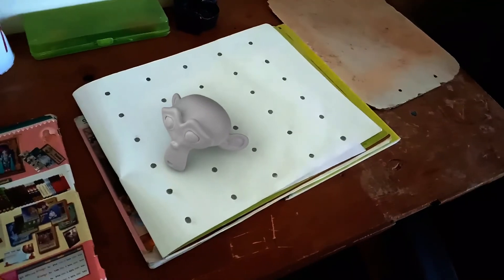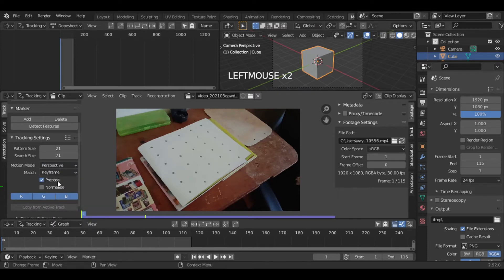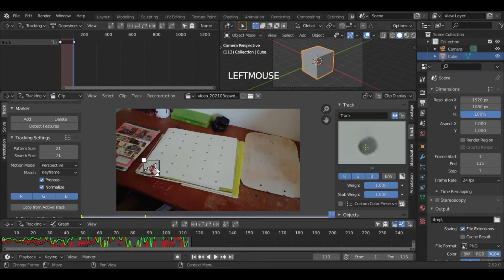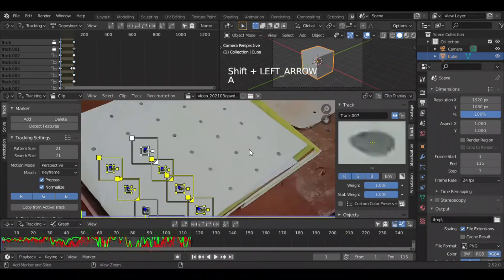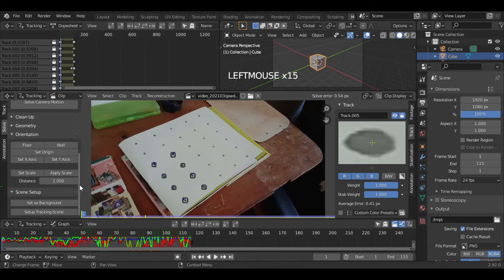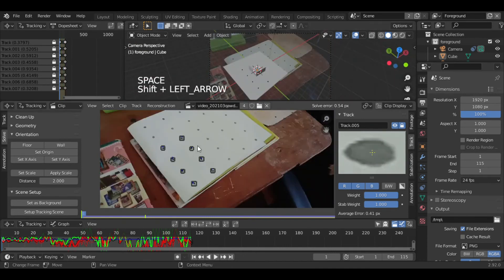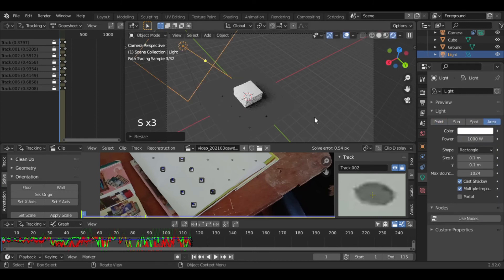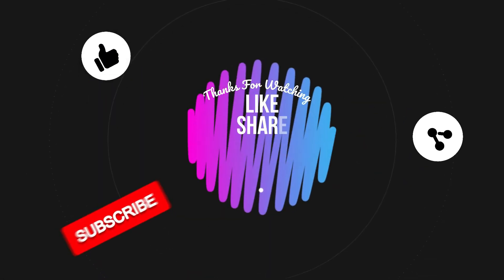Motion Tracking in Blender 2.9 for Beginners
Motion Tracking Basics in Blender 2.9 for Beginners. In this Tutorial I will be showing you simple tracking features of Blender 2.9. Motion Tracking is very useful in VFX. You can also animate a Character using Motion Tracking. This is my First Motion Tracking video. It took 5 Hours to render this 4 second result !